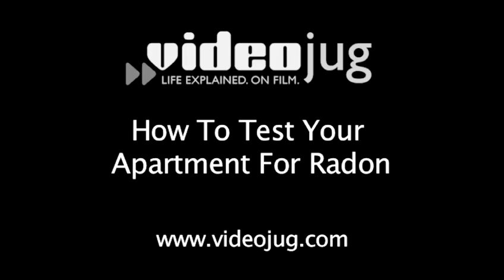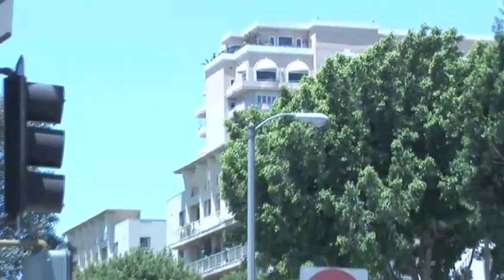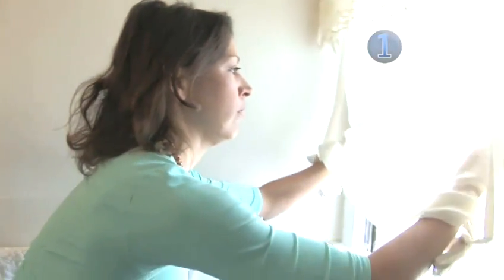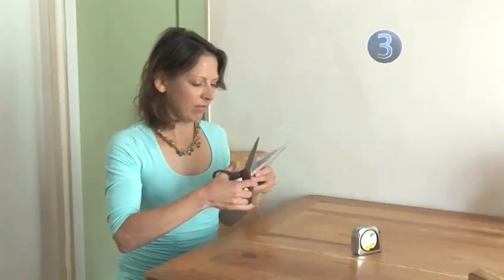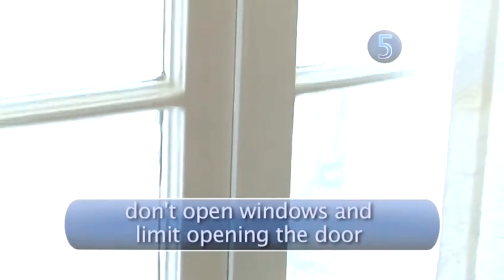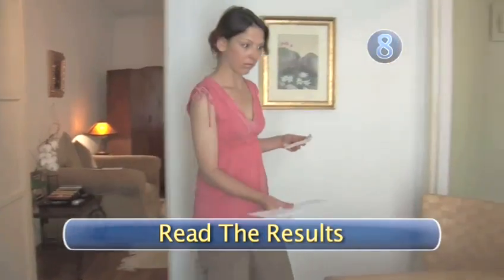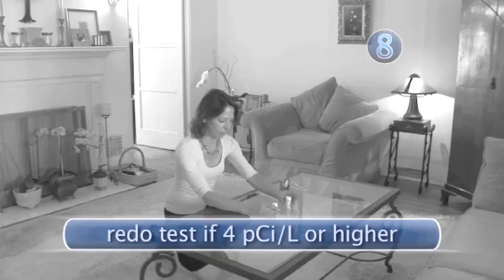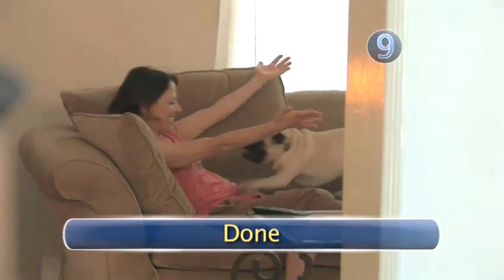How To Know If Your Apartment Has Radon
This instructional video is a practical time-saver that will enable you to get good at diy and interiors, lung cancer. Watch our tutorial on How To Know If Your Apartment Has Radon from one of Videojug's professionals.